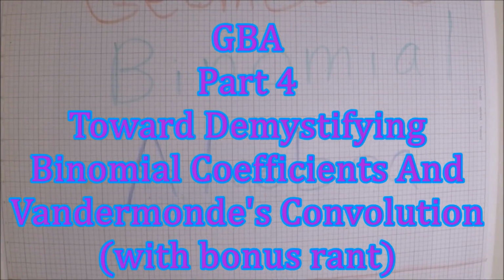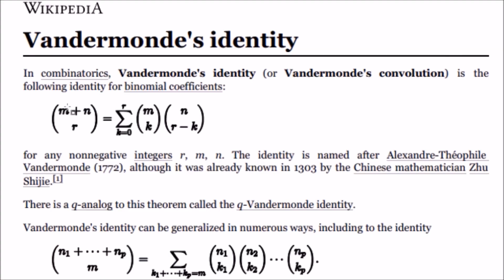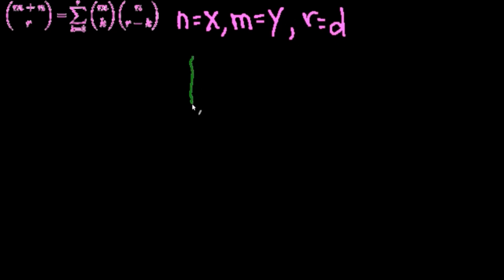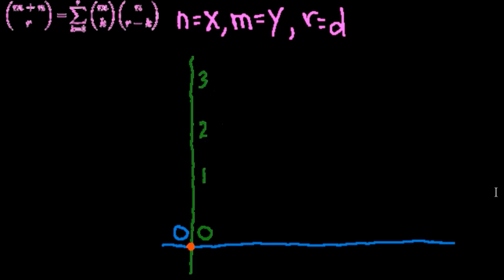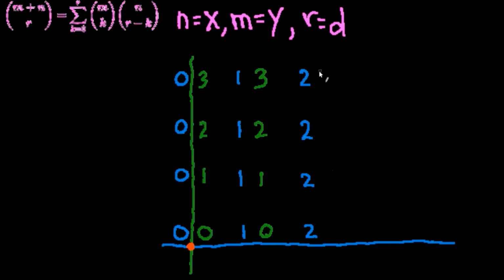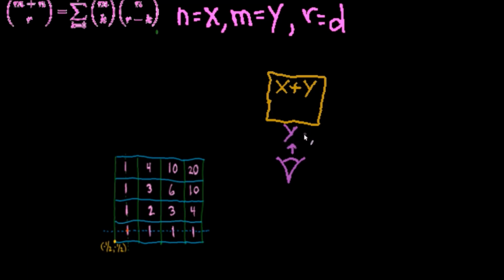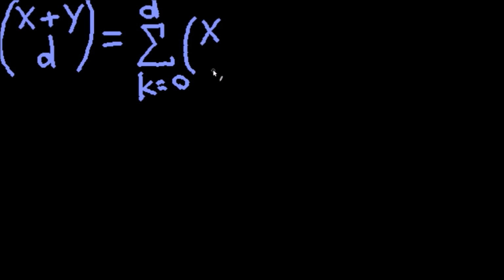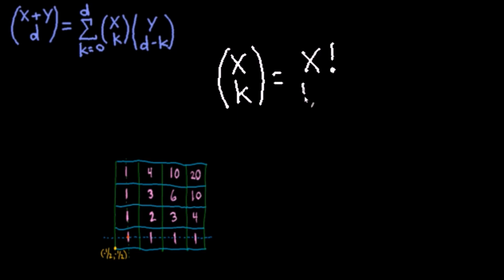GBA Part 4: Toward Demystifying Binomial Coefficients and Vandermonde's Convolution.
This is Part 4 of Geometric Binomial Algebra, a uniquely organic research program in mathematics, physics and beyond. This video briefly continues the discussion on Vandermondes's convolution, but then takes a step back to look at how our notation for binomial coefficients might limit our conception, setting the stage for an additional way to think about them in terms of being embedded components within singular contexts broadly applicable to multinomial coefficients as a whole.  The second half of that sentence will be further unpacked in Part 5.  In Part 6, everyone is invited to a party on the Pascal Estate to watch the dream-team of Shijie, Gregory, Newton, Vandermonde and Polya, play Mathsketball on a strange sports court while we all wait for Euler to show up to tell us what the heck is going on.